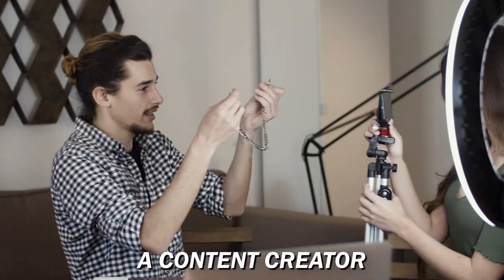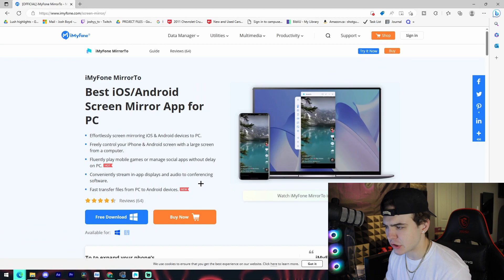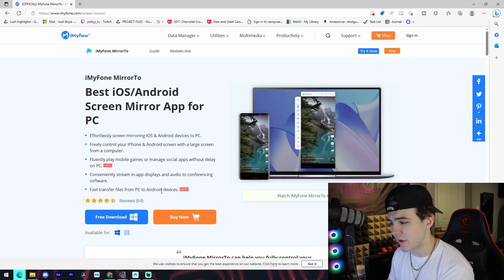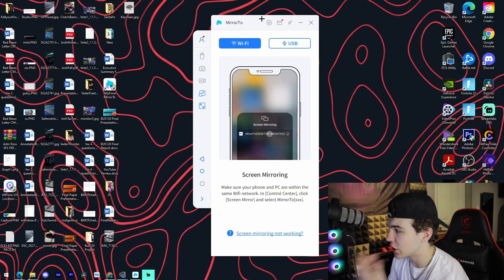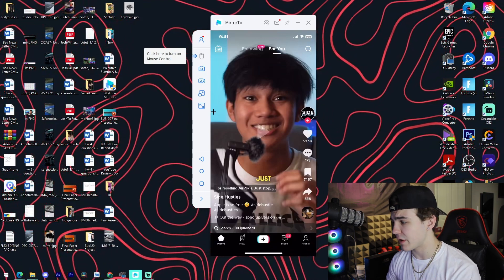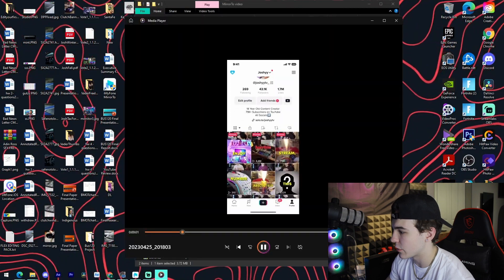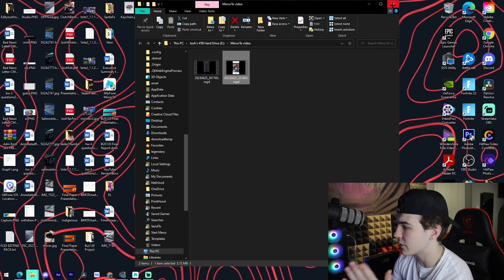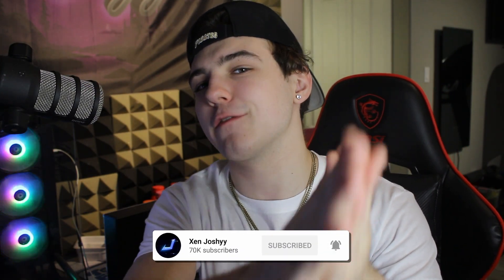How to Control Your Phone from Your PC (IOS + Andriod BEST Mirroring Software)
Download iMyFone MirrorTo for Android/iOS screen mirroring and controlling.
Features

-Utilize screen mirroring technology to display the screens of your Android and iOS devices on your computer.
-Use your computer's keyboard and mouse to navigate and control your phone screen.
-Use screen mirroring to stream your phone screen live on popular platforms like YouTube, TikTok, Twitch, and more.
-Transfer files from PC to Android devices.

[Bonus Tip] How to play mobile games on PC in 2023

In this video I talk about a brand new software by IMyFone that allows you to mirror your phone screen on your computer.